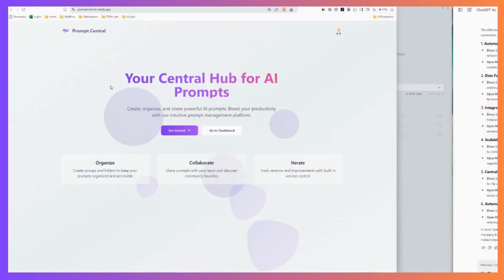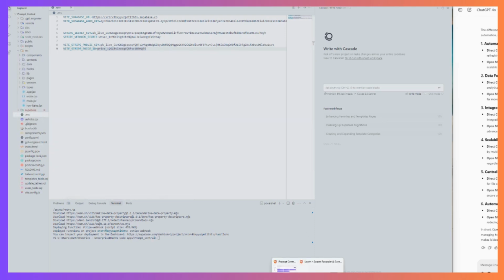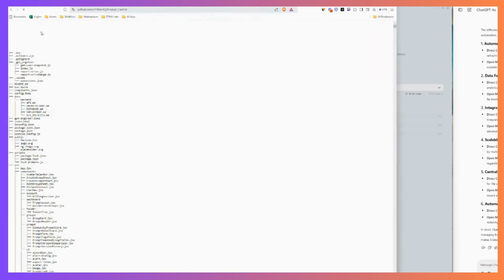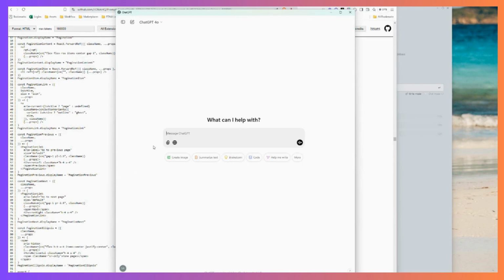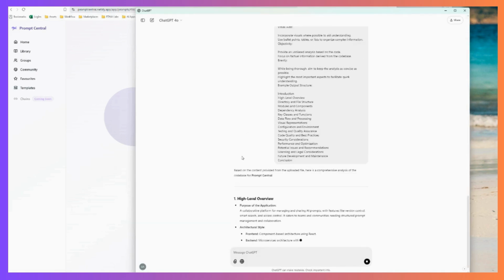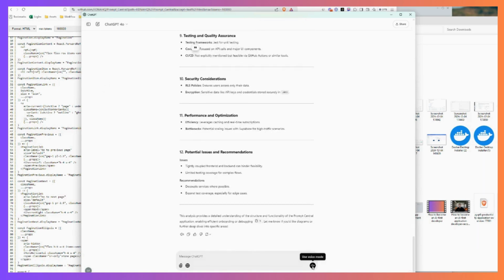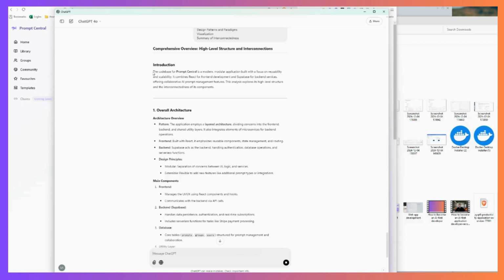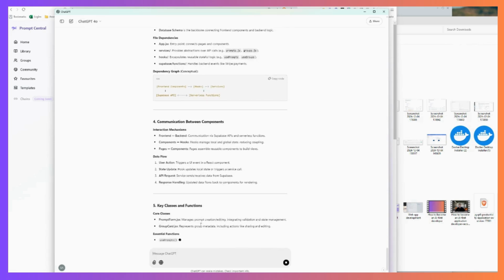How to understand large code bases for applications quickly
Video Details
Explore how an AI-first development workflow can transform the way you build, understand, and manage complex applications. In this video, you’ll see a live demonstration of using cutting-edge tools like WindSurf and ChatGPT to quickly get to grips with extensive codebases—even if you haven’t written a single line of code yourself.

Follow along as we: • Introduce Prompt Central, an AI-driven application in active development • Show how to pull entire repositories into a single PDF for easy reference • Demonstrate how to upload that PDF to ChatGPT and receive a comprehensive overview of the code’s architecture and functionality • Explore agentic AI developers and voice interactions that let you literally talk through your code

By adapting this approach, you’ll learn new ways to handle large projects, accelerate your learning curve, and streamline your development process. It’s a powerful illustration of how modern AI tools can reshape the coding experience—offering clarity, insights, and learning opportunities at every step.